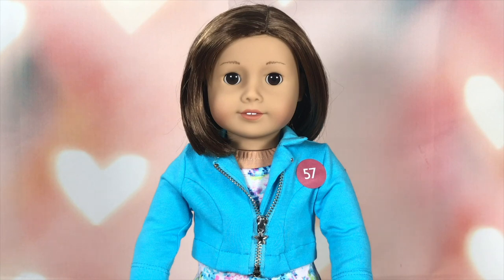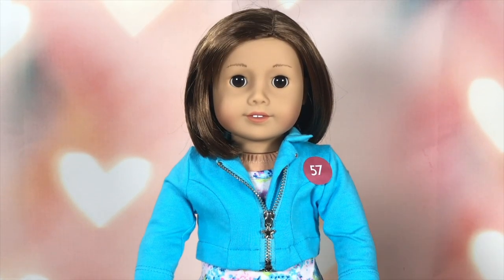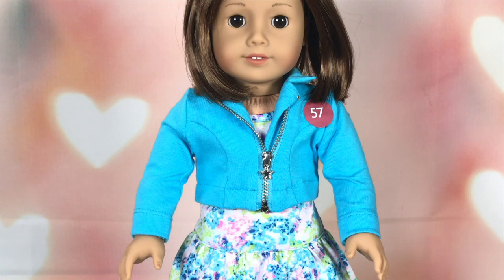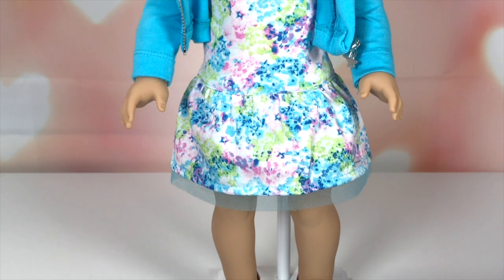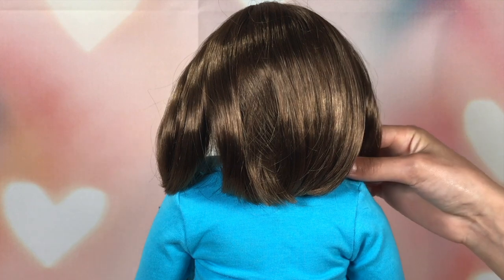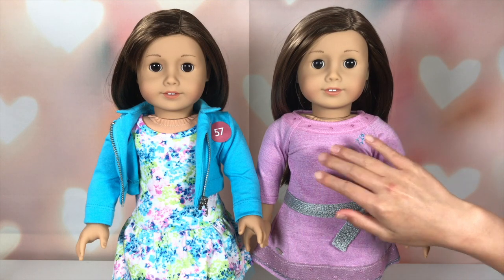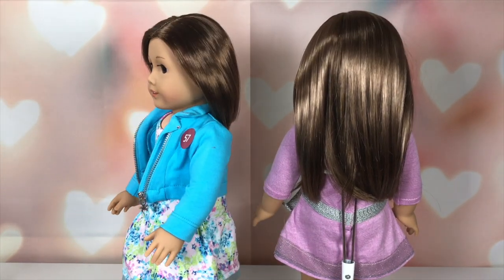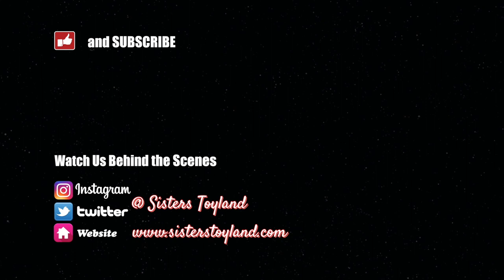New American Girl Doll Truly Me 57 and Compare with Truly Me 59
Meet Truly Me 57, Ella, our newest American Girl doll in our family. She is so sweet and we love her. She has short brown hairs, brown eyes and light skin tone. She looks very similar to Truly Me 59 who also appears in the video for a comparison.